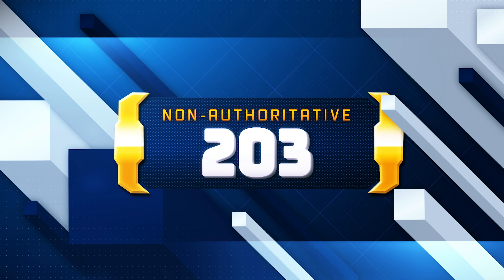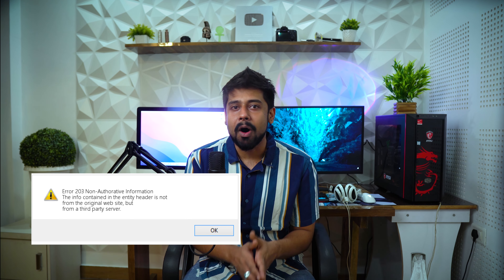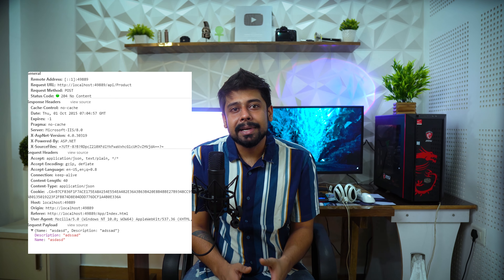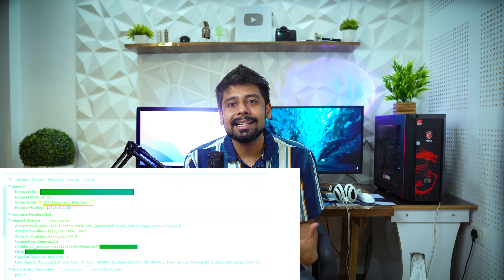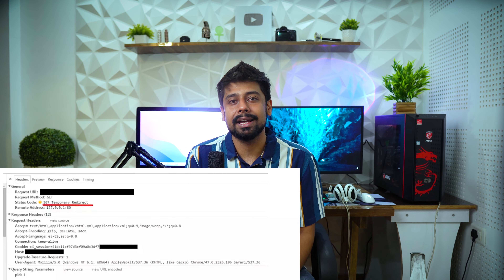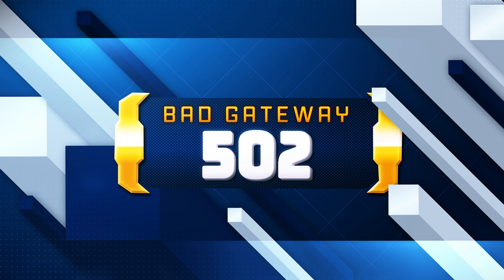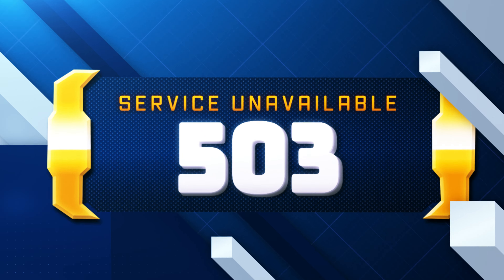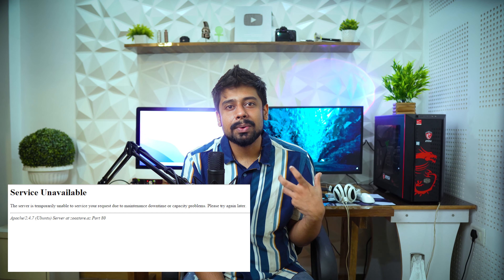Status codes that every computer professionals should know | 4K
HTTP response status codes indicate whether a specific HTTP request has been successfully completed. Responses are grouped in five classes:
Informational responses (100–199)
Successful responses (200–299)
Redirection messages (300–399)
Client error responses (400–499)
Server error responses (500–599)
We have completed all of them in this video.